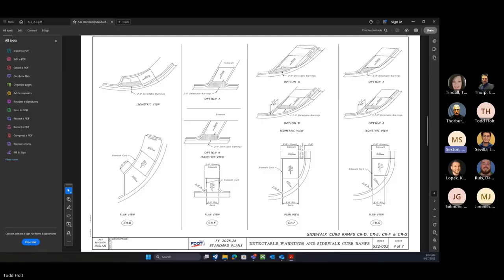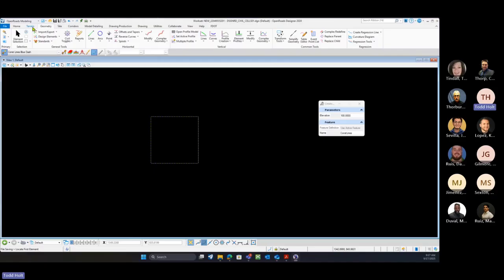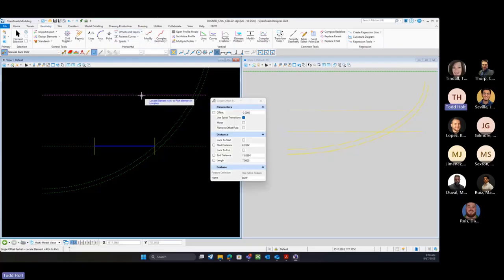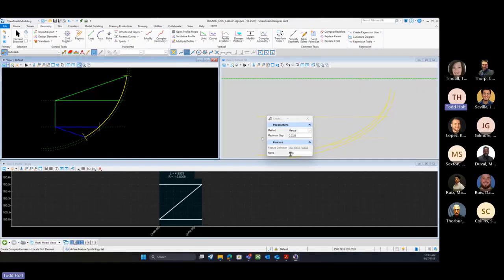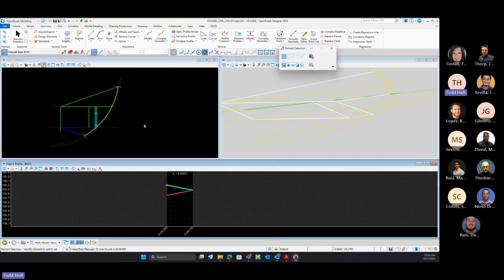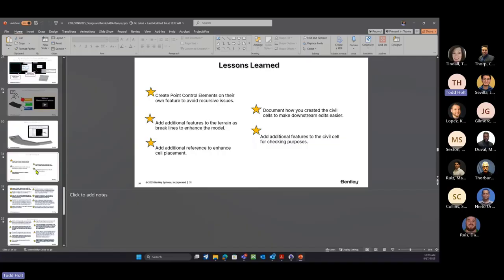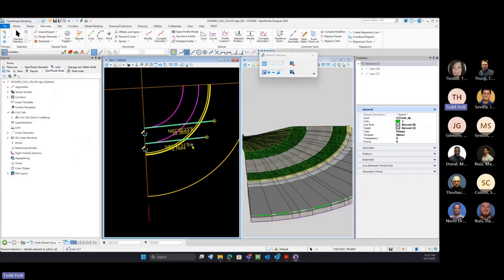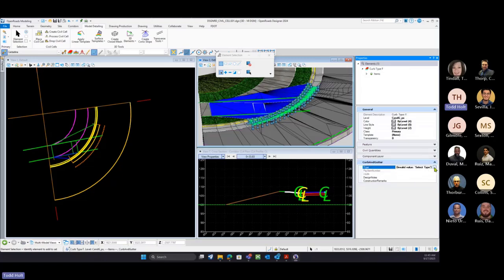2025 CADD Bentley - Curb Ramp Modeling ADA Ramps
2025 CADD Bentley - Curb Ramp Modeling ADA Ramps.